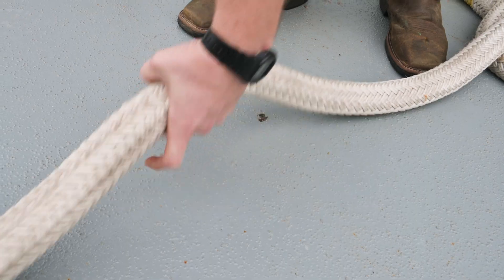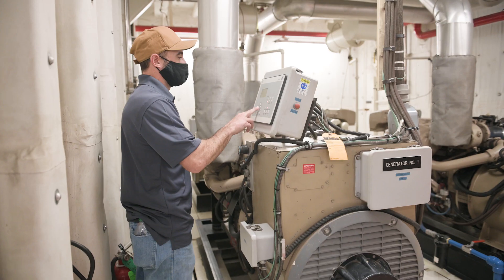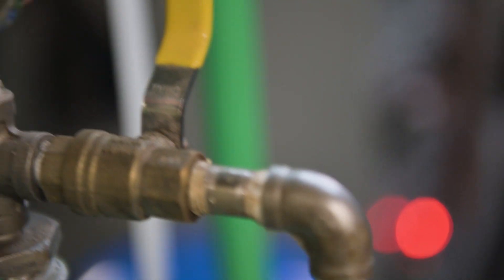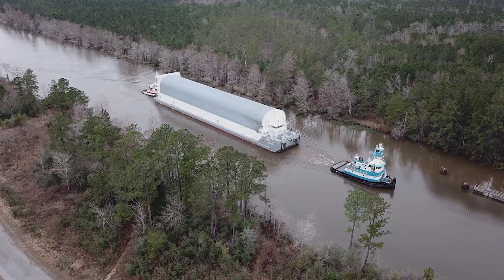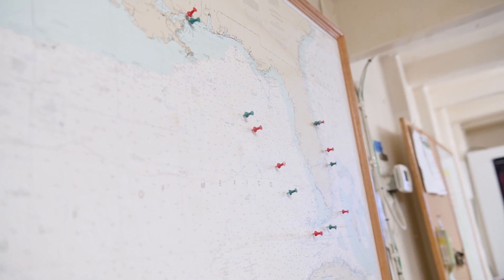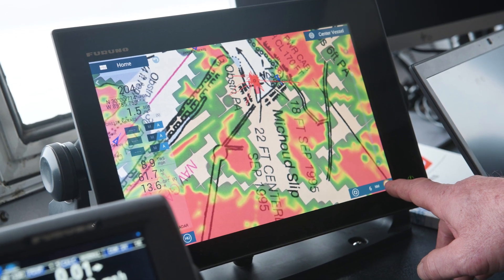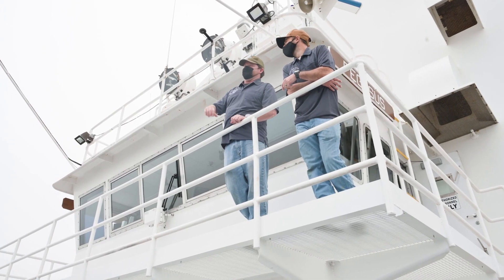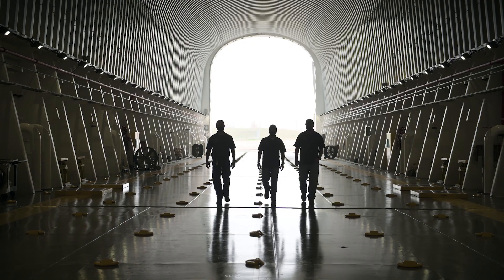NASA Barge Crew Describes What It’s Like to Transport Moon Rocket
Meet the crew of NASA’s Pegasus barge and learn how they transported the core stage for NASA’s Space Launch System rocket. The stage for NASA’s Moon rocket arrived at the agency’s Kennedy Space Center in Florida for Artemis I launch preparations on April 27. Pegasus ferried the huge, 212-foot-tall rocket stage from NASA’s Stennis Space Center near Bay St. Louis, Mississippi, where it underwent Green Run testing, to the Space Coast. During its 900-mile journey, the rocket stage was in the hands of a skilled crew from Center Operations at NASA’s Marshall Space Flight Center in Huntsville, Alabama. The team carefully planned and orchestrated the core stage’s voyage on both a river and the ocean. To ensure the stage’s safe travels, the Pegasus team worked closely with NASA personnel as well as with Boeing, the lead contractor for the core stage, and Aerojet Rocketdyne, the RS-25 engines